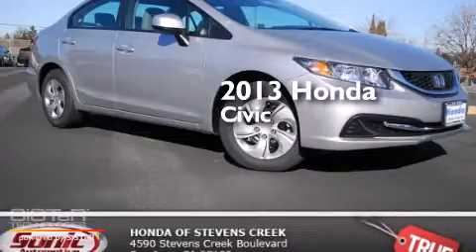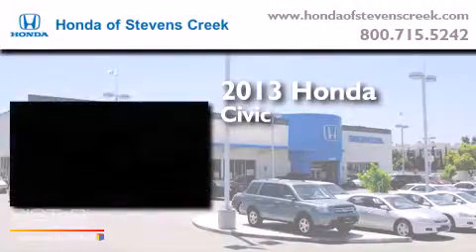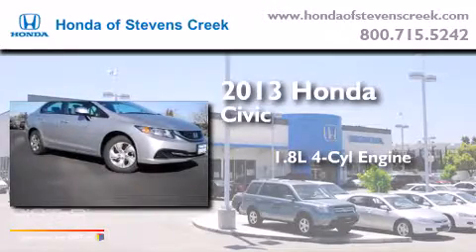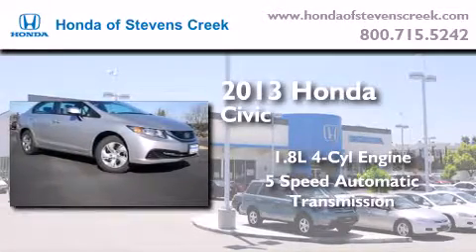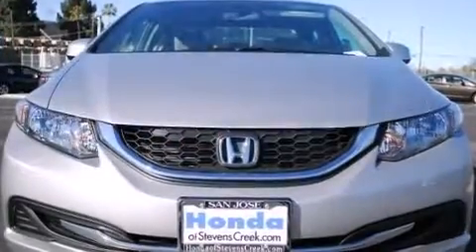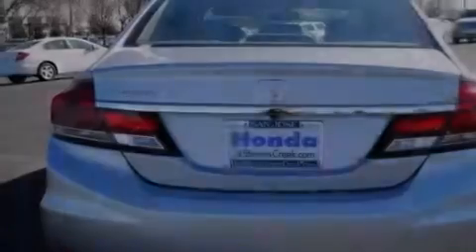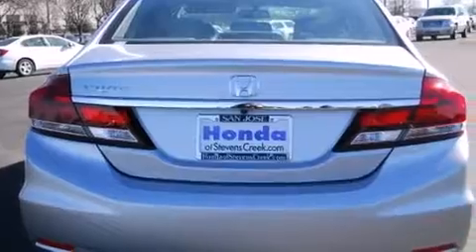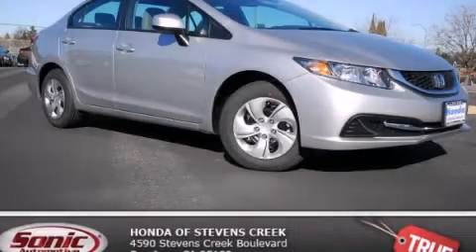2013 Honda Civic San Jose CA 95129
Year : 2013
 Make : Honda
 Model : Civic
 Engine : 1.8L I-4 cyl
 Trans . : 5-Speed Automatic
 Exterior : Alabaster Silver

 Interior : Gray

 2013 Honda Civic San Jose CA